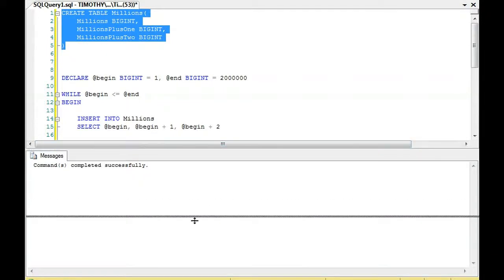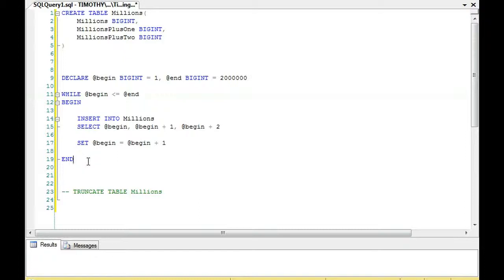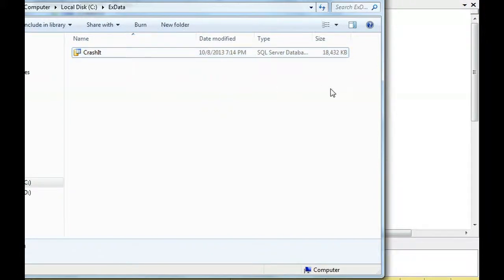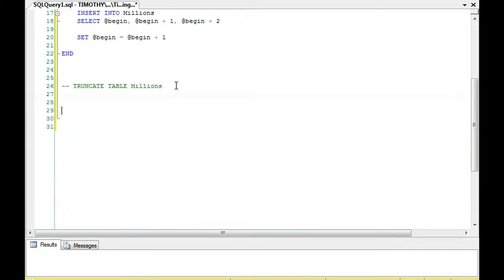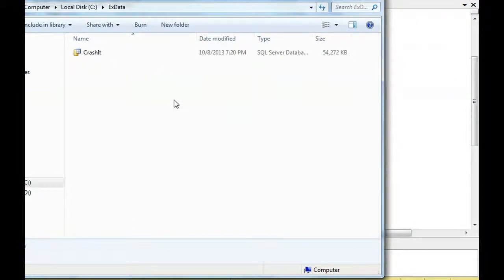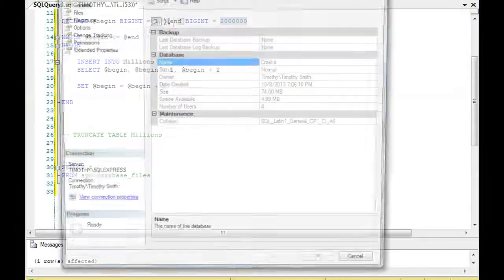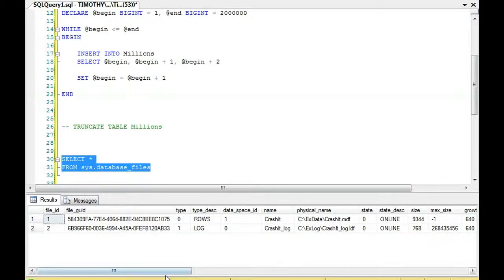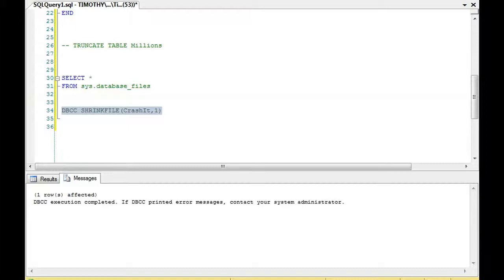TSQL: Why Is My Data File So Big?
Do you need general technical consulting help in database engineering or security?  Fill out the following form ... I just truncated the largest table!